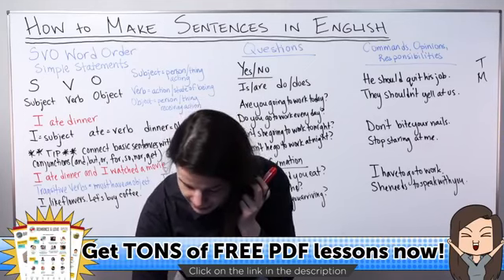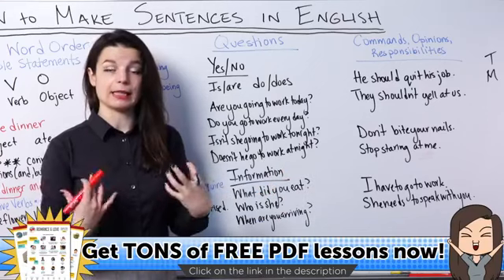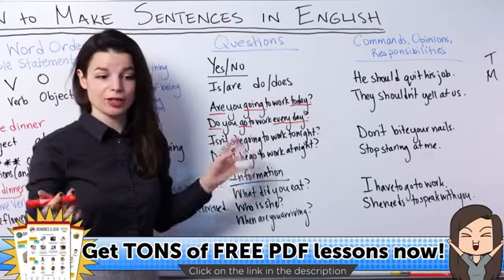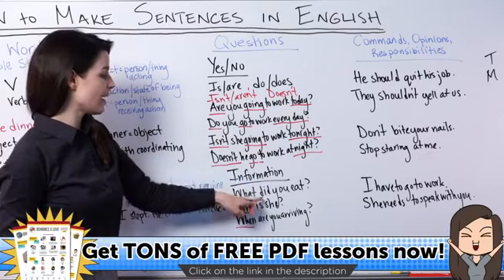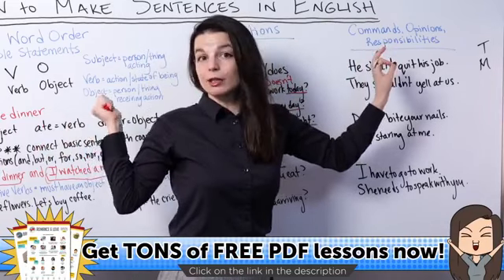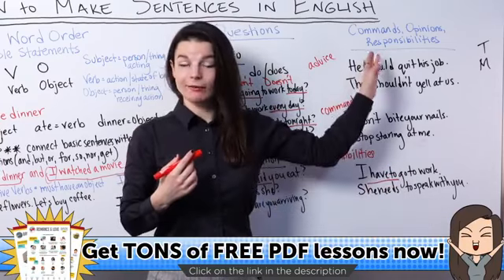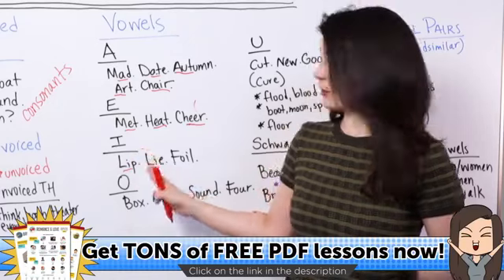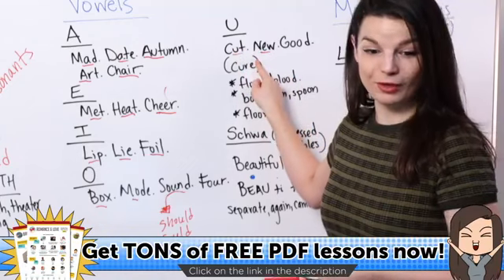TONS of FREE PDF lessons to learn